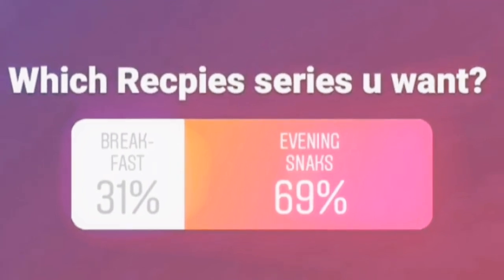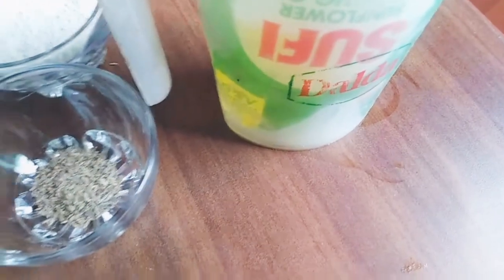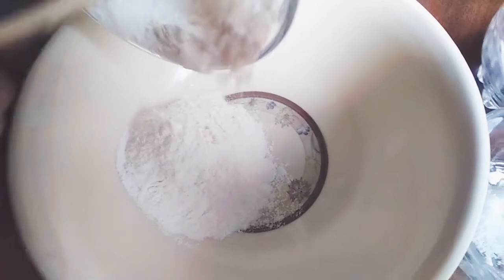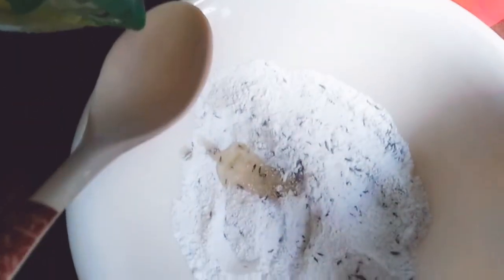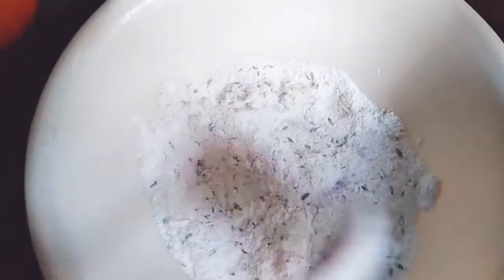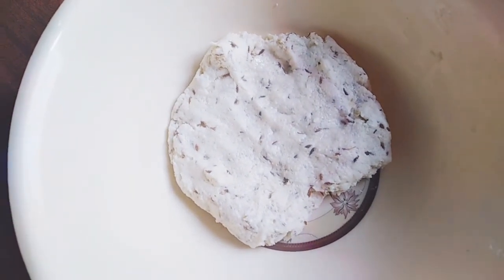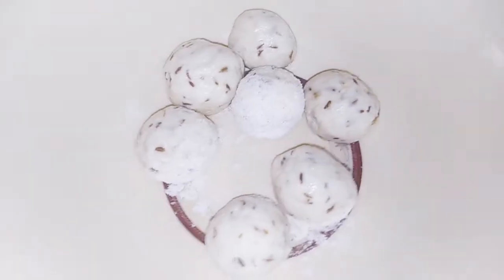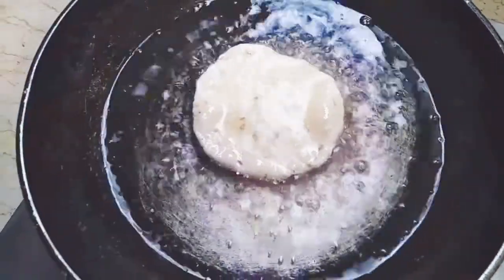EVENING SNACKS || MATHRI RECPIE || RECPIE #1 ||LIFEPEDIA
Hey guys
As u guys choose Evening Snacks recipes u want so here i am presenting u my first recipe hope u enjoy it